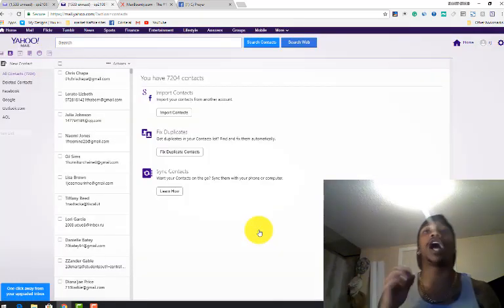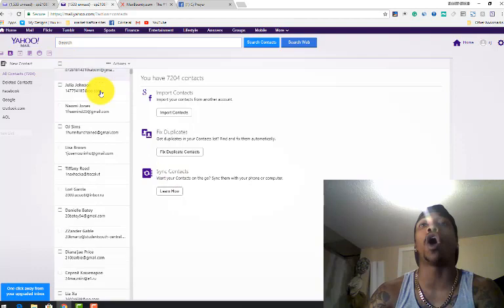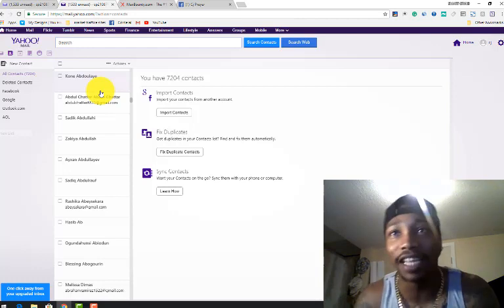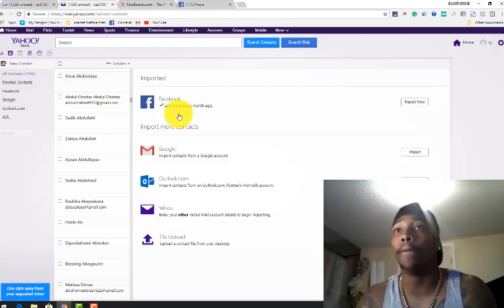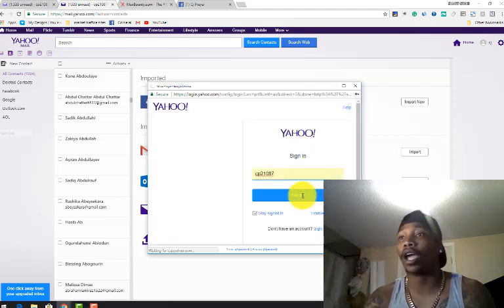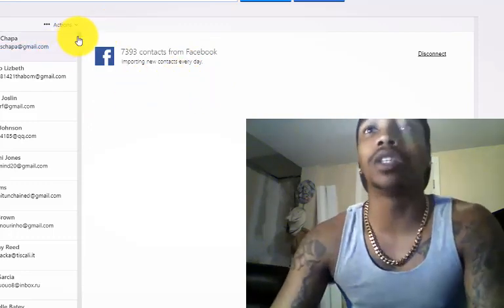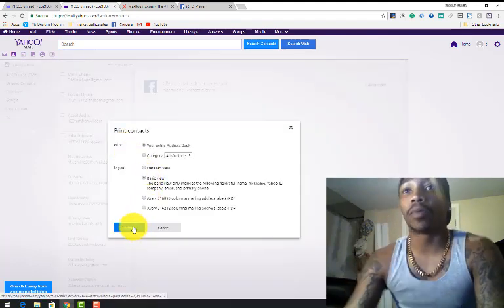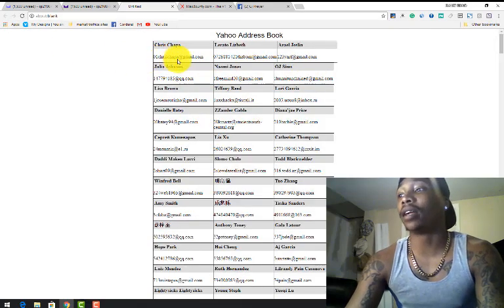🔥[Maxbounty Training 2018] Super Free Traffic Methods Promoting Your Cpa Offer with Facebook 🔥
In This Video, I Will Be Teaching You 🔥Maxbounty Training Super Free Traffic Methods Promoting Your Cpa Offer with Facebook 2018🔥